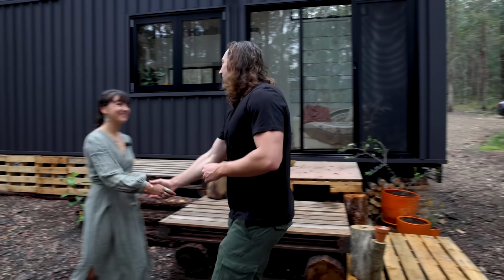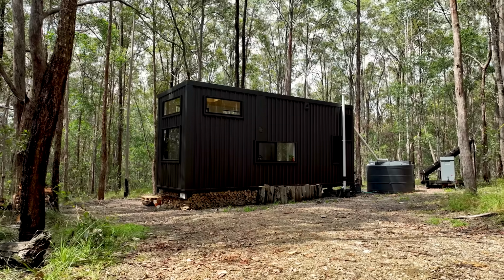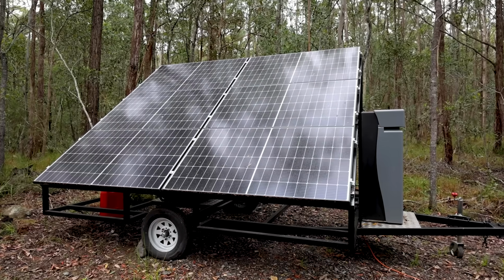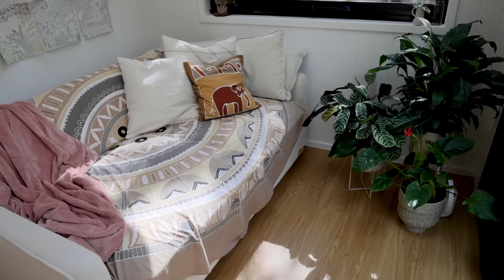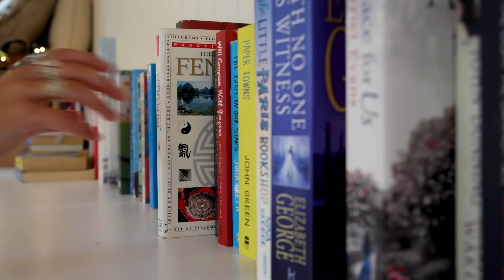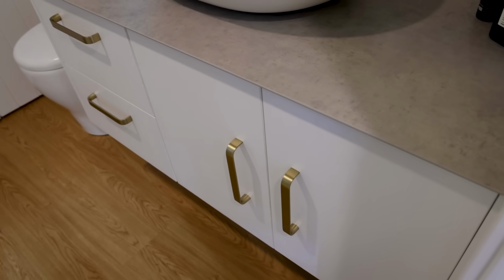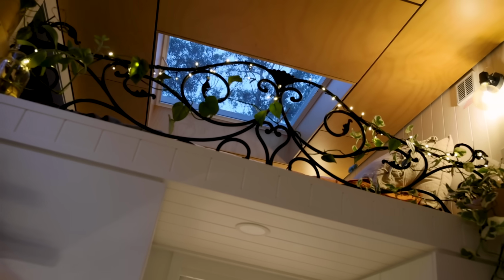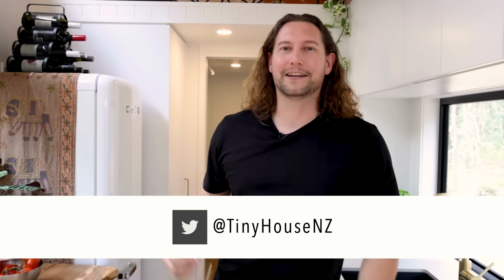Luxury Meets Simplicity in this Incredible Queensland Forest Tiny House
A tiny house can be both beautifully simple and luxurious at the same time and this enchanting tiny home located in the stunning Queensland forest is a fantastic example of just that.

Designed by the owner Jess, this house is filled with brilliant design ideas. From the panoramic views afforded by the many windows, to the clever interior layout, this home is a testament to what can be achieved when simple design is done well.

Inside, the home feels spacious and thanks to the large windows remains completely connected to, yet still protected from the forest which surrounds it. Everything has been beautifully, yet simply designed to provide a space which is functional and without excess, yet still provides a feeling of luxury. Plants, drawings and lovely lighting features throughout the home help to accentuate a sense of art and creativity.

Nestled into the forest, this off-grid tiny house enjoys privacy and feels remote while remaining close to town. With the large skylights making solar power difficult, a separate solar trailer has been constructed, which cleverly enables the panels to be optimally positioned for winter and summer light.

We hope you enjoy the full tour of this amazing tiny house. To follow Jess and her tiny house journey, you can find her on Instagram

Presented and Produced by: Bryce Langston
Camera: Rasa Pescud & Bryce Langston
Editing: Sarah Binder & Rasa Pescud